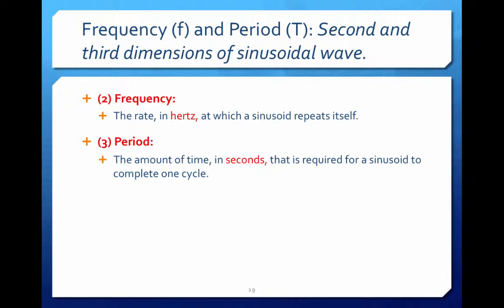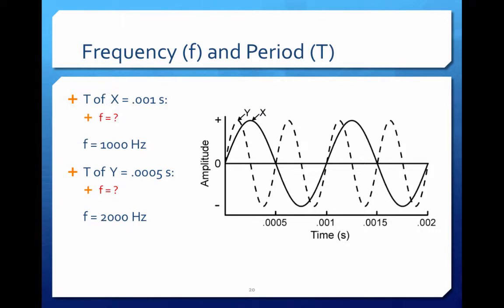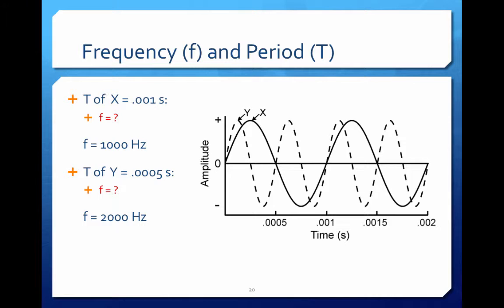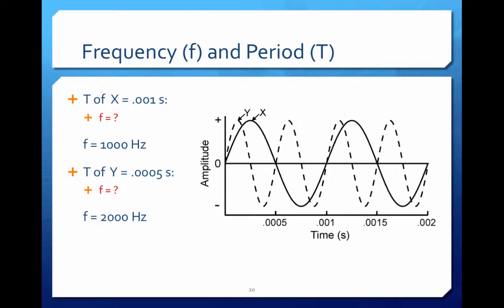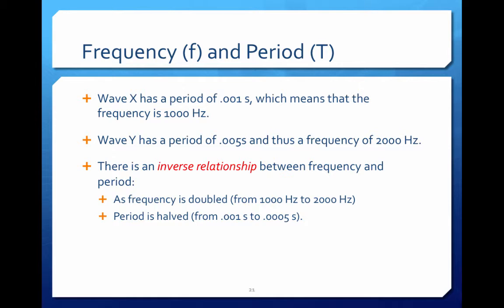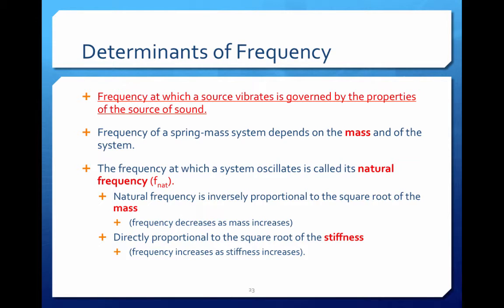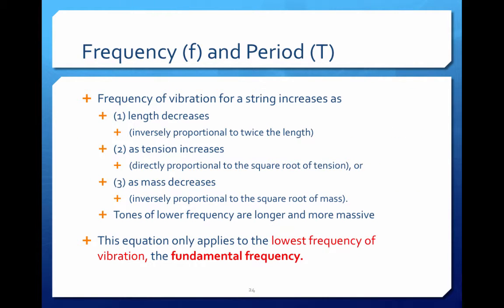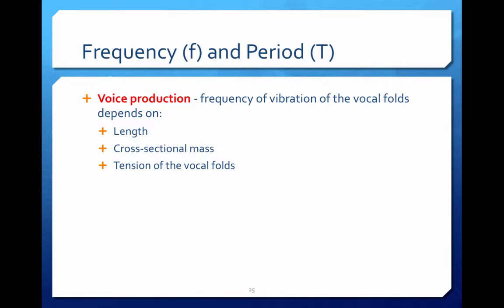Dimensions of a Sine Wave Frequency and Period - Video 15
Table of Contents:

00:33 - Frequency (f) and Period (T)
02:41 - Frequency (f) and Period (T)
03:08 - Units of Measure For Frequency and Period
03:27 - Determinants of Frequency
04:22 - Frequency (f) and Period (T)
04:56 - Frequency (f) and Period (T)
05:42 -